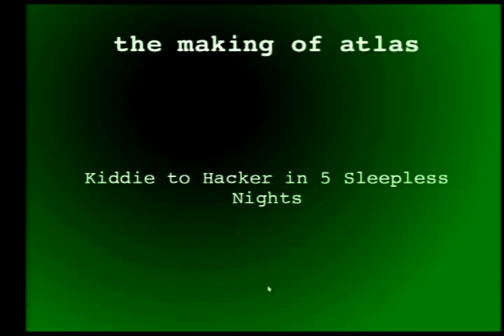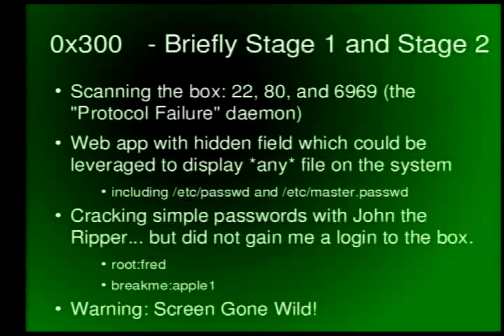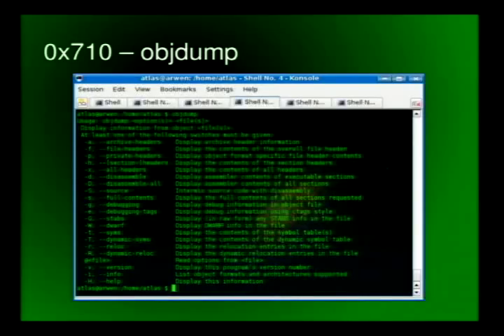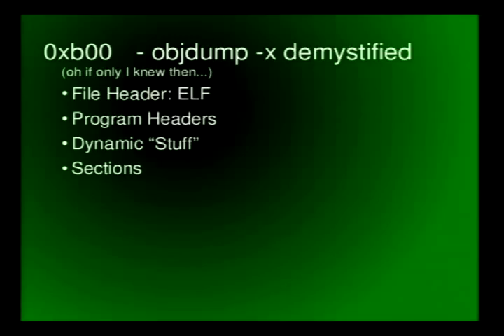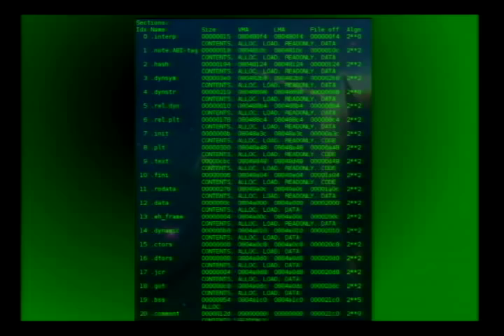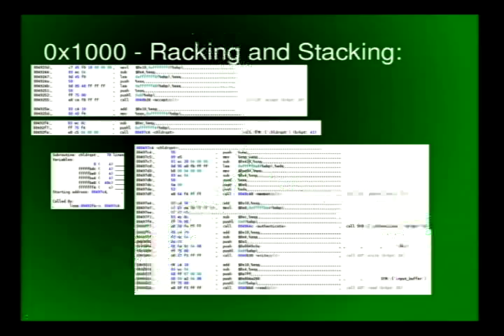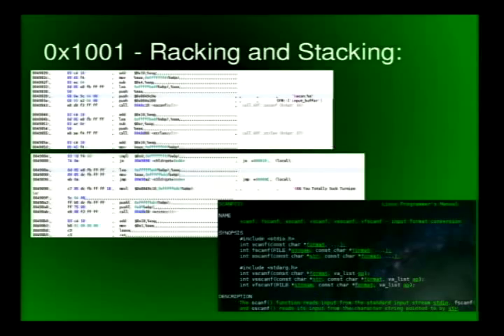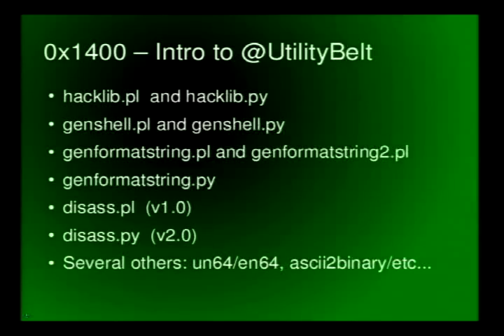DEFCON 14: The Making of atlas: Kiddie to Hacker in 5 Sleepless Nights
Speaker: atlas

Abstract:
atlas was just a kiddie when asked to write his first exploit in order to qualify for dc13's capture-the-flag. After conquering his sense of inadaquacy, he went on to win the individual competitiion and finish third even among the teams. This presentation will introduce you to atlas, to hacking, and to the pivotal "Stage 3 Binary" which turned the man's life upside down. The talk will be an entertaining walk through his efforts to understand and write a network exploit, some of his lessons learned, and some tools which made hacking a bit easier. The talk will include use of GNU Debugger (gdb), objdump output, ReadElf, Ktrace, and the @ Utility Belt toolkit (newly released).

People who will find this talk of interest include:

N00b hackers with an interest in writing exploits
Anyone interested in the defcon CTF drama
Friends of atlas who wish to heckle and otherwise find amusement at his expense